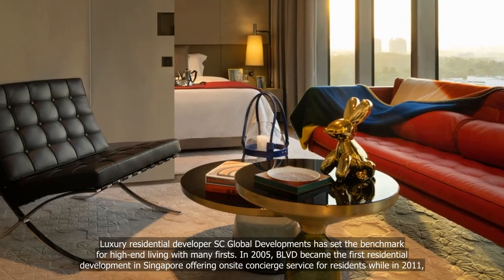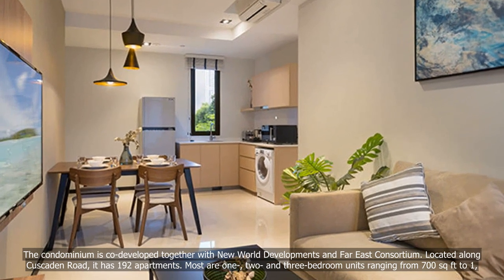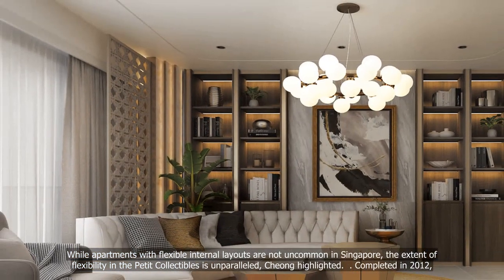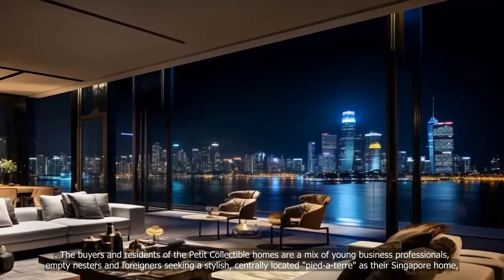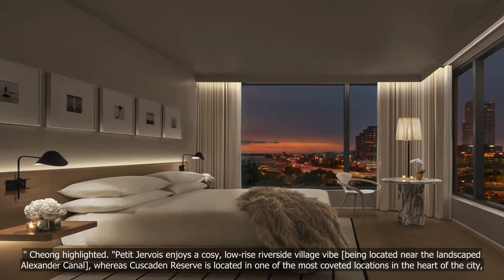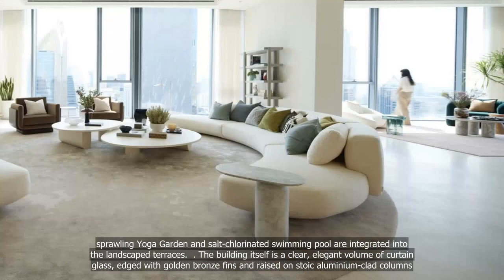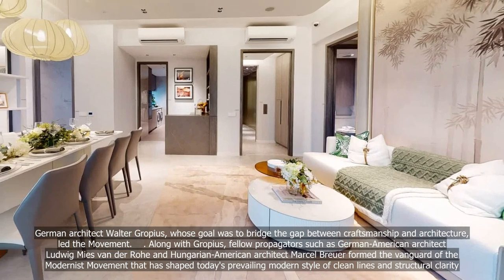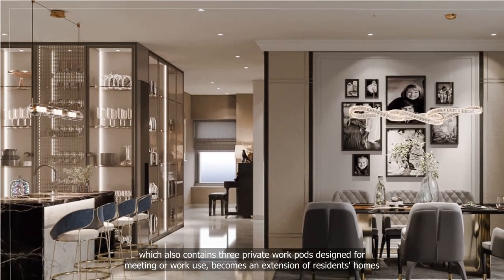This luxury condo development in Singapore showcases an innovative approach to compact apartment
"🆕: Singapore news: December 5, 2023
This luxury condo development in Singapore showcases an innovative approach to compact apartment living
 Welcome to our video on the luxury condo development in Singapore that is changing the game of compact apartment living. With limited space available in the city-state, developers have been challenged to create innovative solutions that provide high-quality living experiences without compromising on comfort and style. This development, called Input, is a prime example of how creativity and design can transform small spaces into luxurious homes. Join us as we explore the unique features and amenities of Input and discover how it is redefining urban living in Singapore..
1. Luxury condo
2. Singapore
3. Compact apartment living
4. Innovative approach
5. Condo development
6. Living space optimization.

💗📌 Singapore